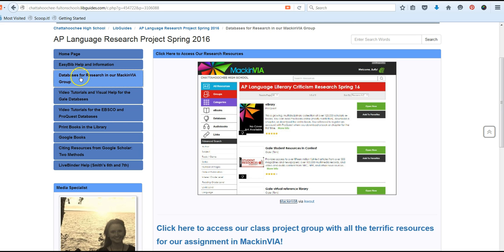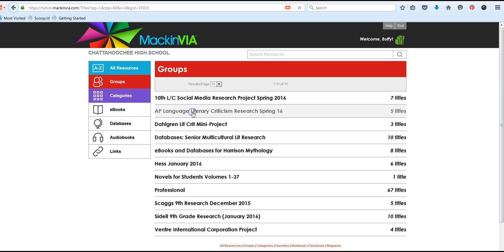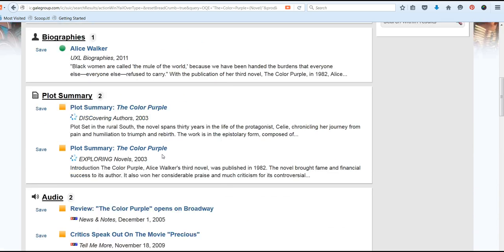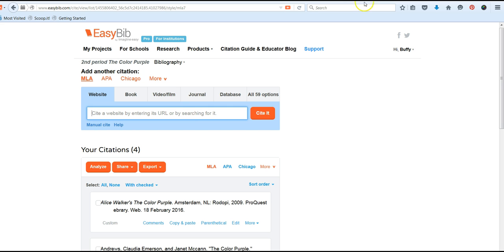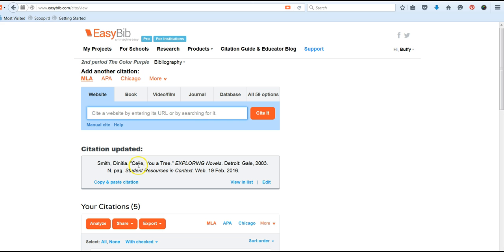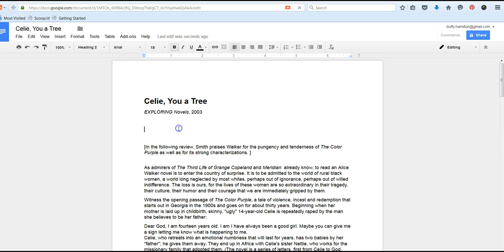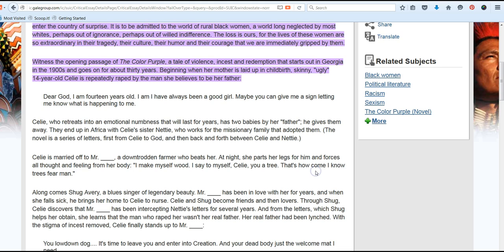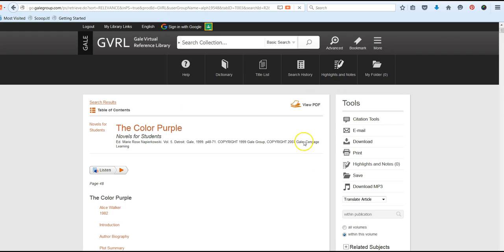AP Language Video 1 Finding Lit Crit in Gale Student Resources in Context and GVRL Feb 2016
This video will show you how to find literary criticism in Gale Student Resources in Context and GVRL.  This video will also show you how to export citations from these databases into EasyBib; you'll also learn how to download an article to your Google Drive or as a PDF.  We'll also show you the highlighting and note taking features in these databases.